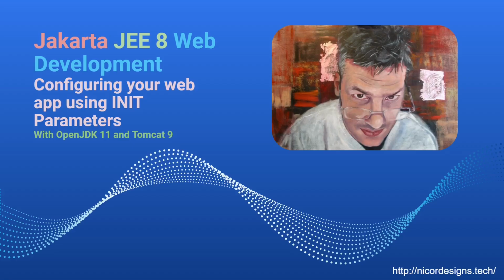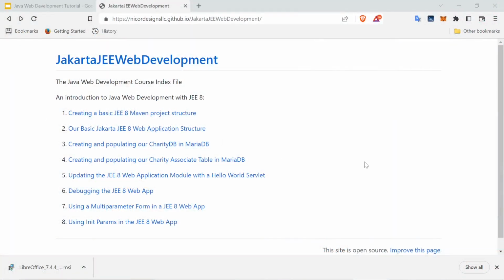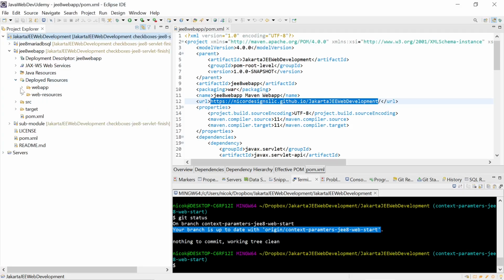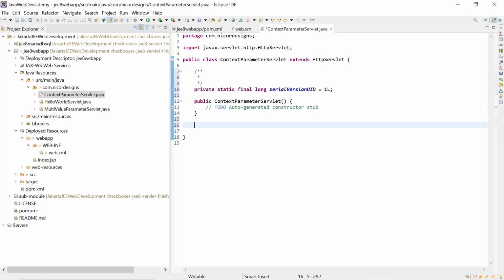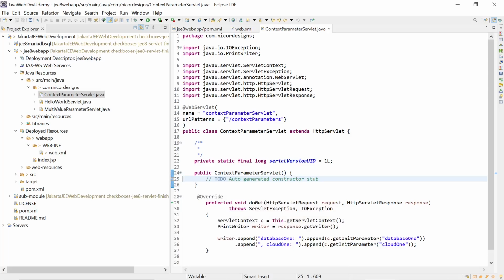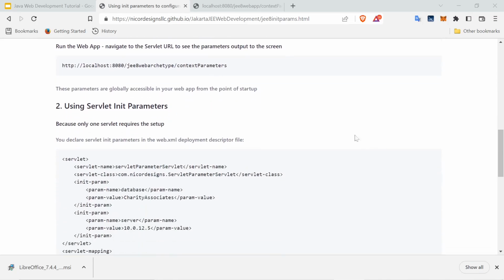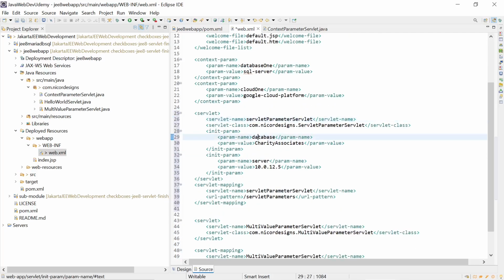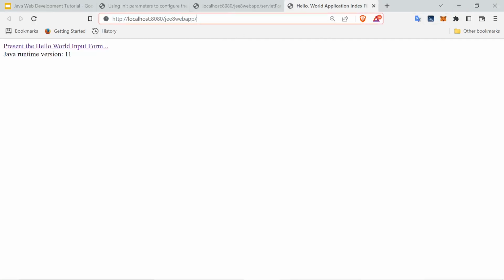20. JEE8 Web App INIT Parameters - Configuration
Walkthrough of Configuring our jee8 web application using INIT Parameters:

Configuration parameters

Servlet parameters

Annotations